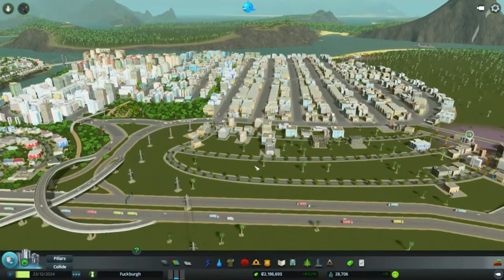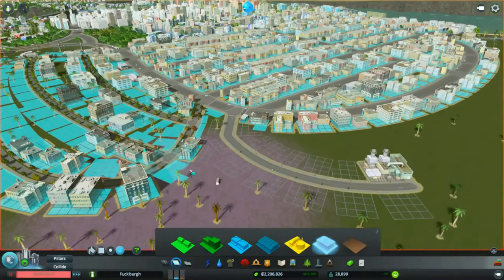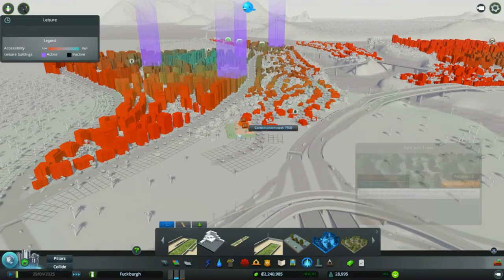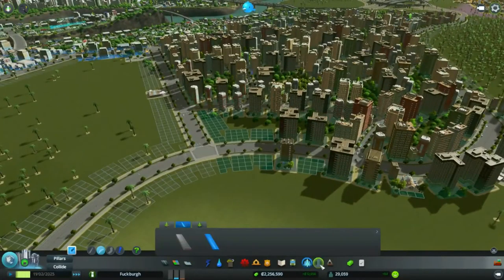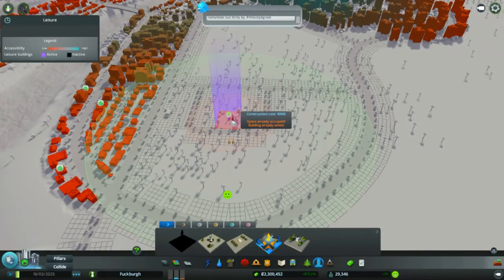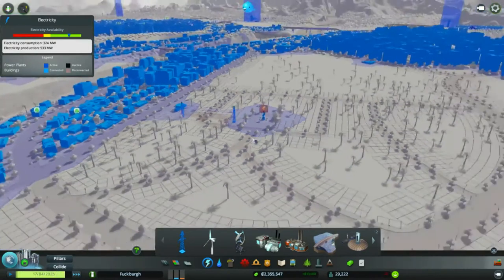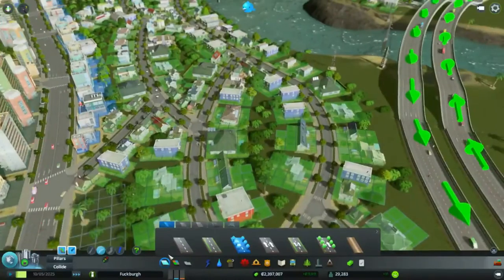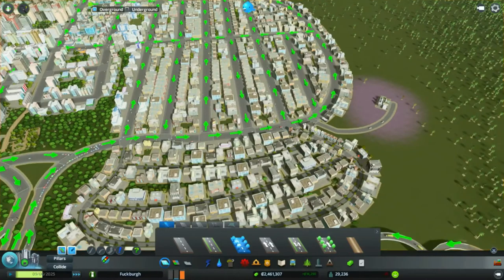Cities Skylines Season 1 Episode 9 Touching Up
Every monday and friday a new episode will come out around 30-45 minutes long
Map:
7th Island

Mods:

Scrollable Toolbar

NoPillars

Auto Line Color

One-Way Street Arrows

Tree Brush

Extended Public Transport UI

All Spaces Unlockable

First-person camera

Automatic Bulldoze

Toggle Traffic Lights